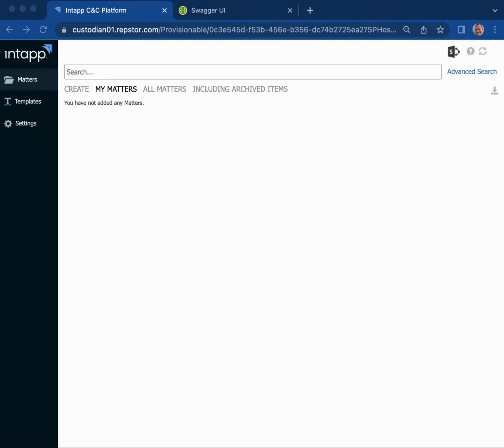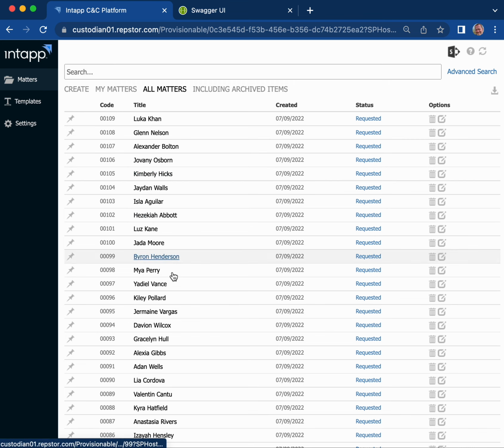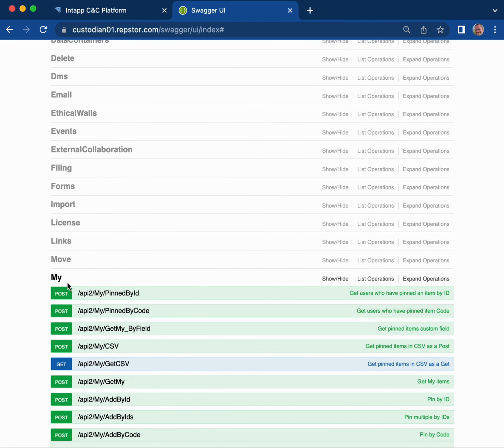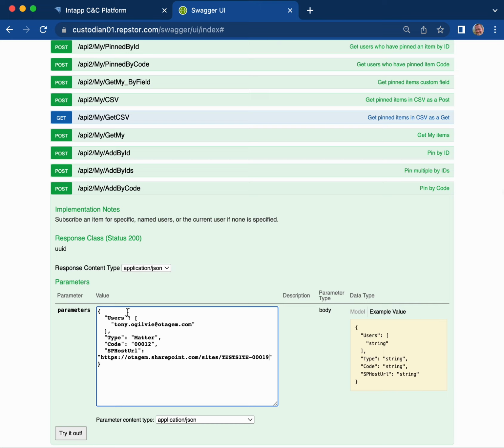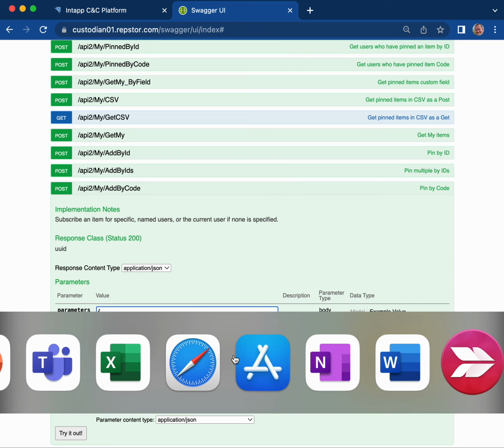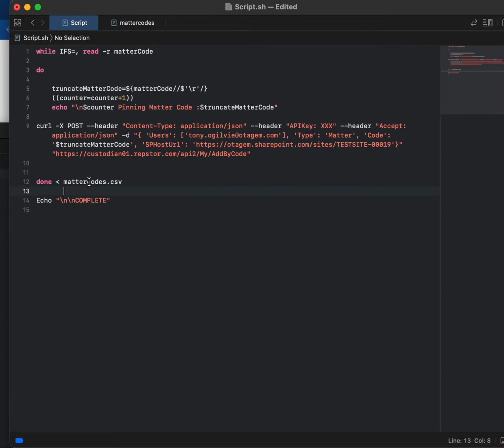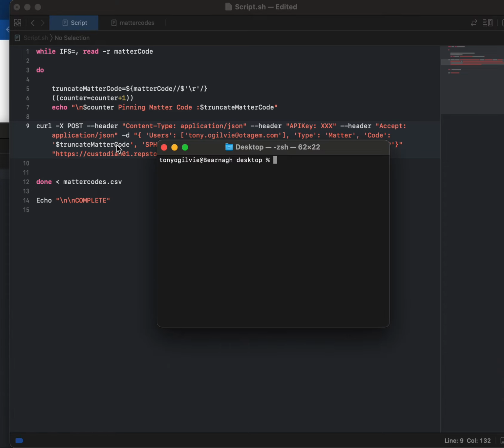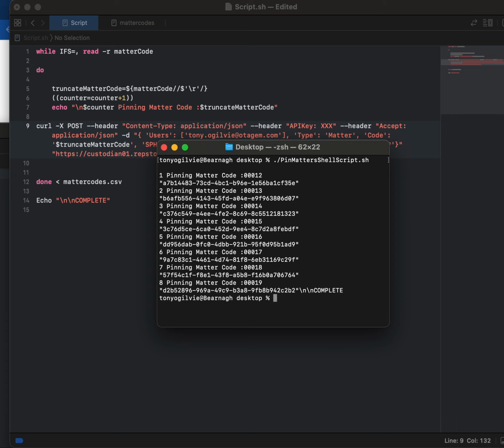Pinning Matters for Users using the Intapp Documents API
In this short video, we'll see how you can use the Intapp Documents (formerly Repstor custodian) API to pinning Matters for Users using the Intapp Documents API.